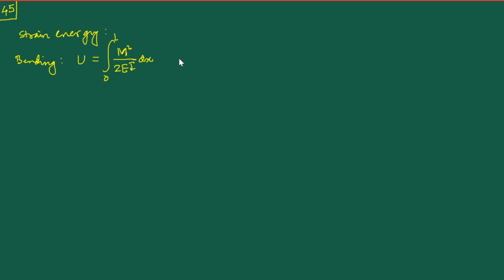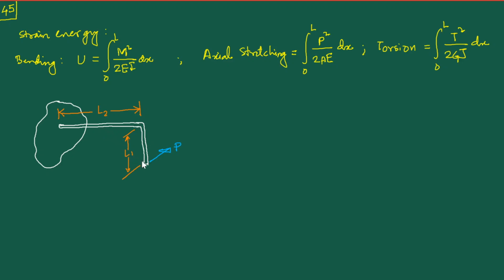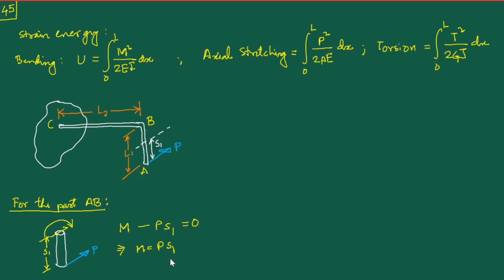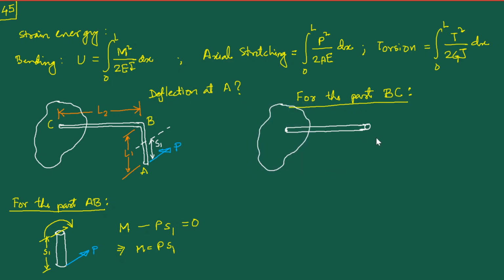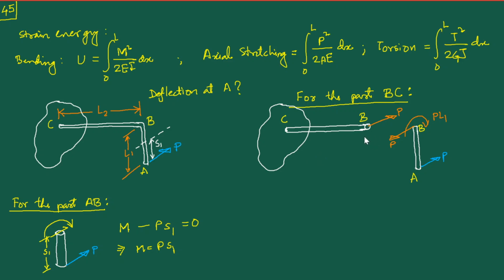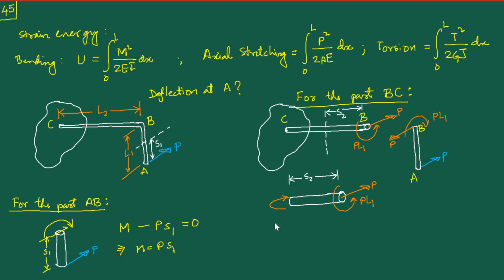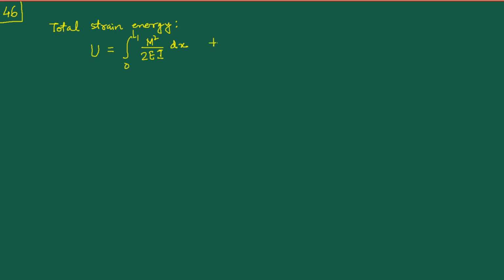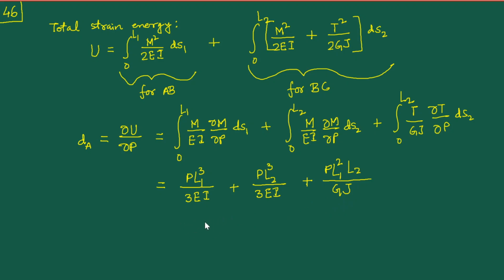[L19] Energy Methods – 16: Problems (Part 5) [Applications of Castigliano's Theorem]